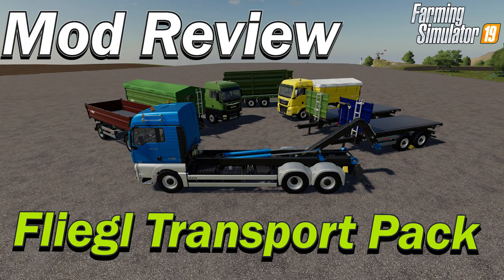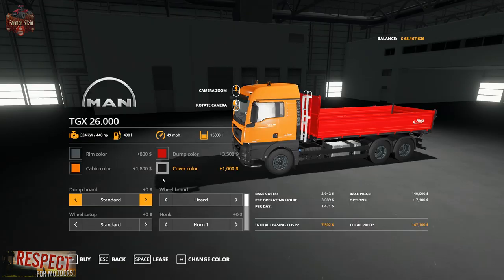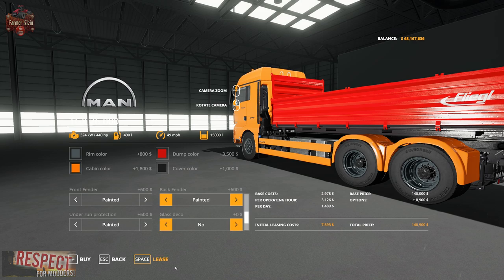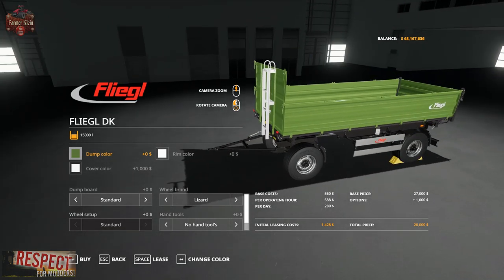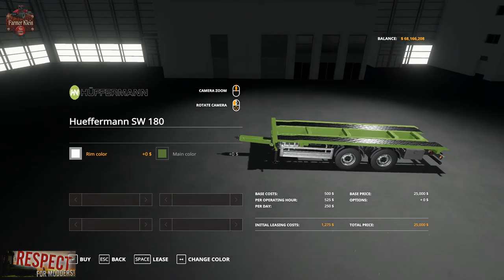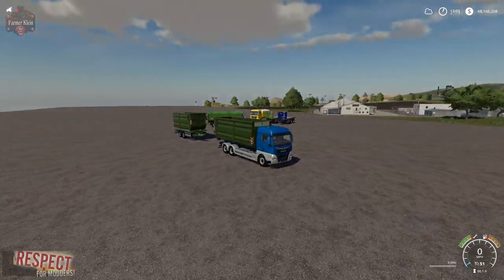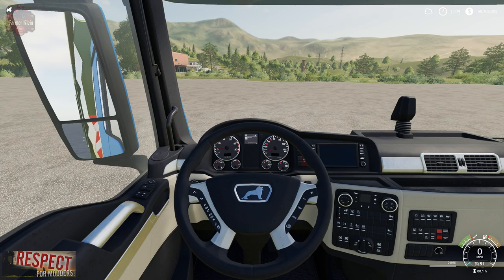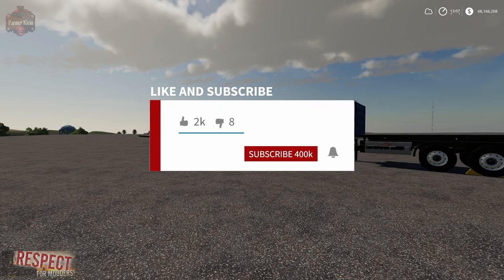Mod Review - Fliegl Transport Pack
Included are:

Trucks:

MAN TGX 18,000
MAN TGX 26,000
MAN TGX 26,000 HKL

Pendant:
Fliegl DK (Threshelemel)

Fliegl TDK (Tandem)

Fliegl MK (three-axle - turntable)

Fliegl TMK (Tridem)

Hüffermann SW 180 (tandem container trailer for the TGX 26.000 HKL)

What can you configure everything about the vehicles?

Horn : Here you can choose between 12 different horns.

Palette color : Here you can choose the color of the loading arm of the TGX 26.000 HKL

Engine : Here you can choose different engine configuration.

Tires : Here you can choose different tire configurations.

Cabin color: Here you can set the color of the cabin.

Trough color: Here you can set the color of the trough.

Tarpaulin color : Here you can specify the color of the tarpaulin.

Rim color : Here you can set the color of the rims.

Mirror : Here you can specify whether the mirror is plastic, chrome or painted. When painted, it has the color of the cabin.

Underride protection : Here you can specify whether the underrun protection should be black metal or painted. When painted, it has the color of the cabin.

Front fenders : Here you can specify whether the front fender black or plastic should be painted. When painted, they have the color of the cabin.

Rear fenders : Here you can specify whether the rear fenders Black should be plastic or painted. When painted, they have the color of the cabin.

Scheibendeko : Here you can buy a small disc decoration.

Special paint : Here you can choose between different finishes.

The configurations: cabin color, body color, mirrors, underride protection, front fenders and rear fenders are overridden!

Hand tools : Here you can choose whether you want to have a broom, a shovel or both.

Construction : Here you can choose between: platform with stanchions, platform without stanchions, platform with rear wall, additional board walls or small front wall.

Tension belt orientation :Only available if you chose to build: platform with stanchions, platform without stanchions or platform with rear wall. So you can decide if the straps should go from left to right or from front to back. The orientation front to back is intended for round bales. If you choose these, the configuration for the hand tools is overridden!

Credits:

GIANTS Software GmbH
Ahran Modding
Juli7250
IFKO [nator]